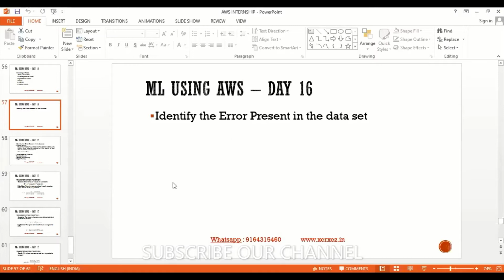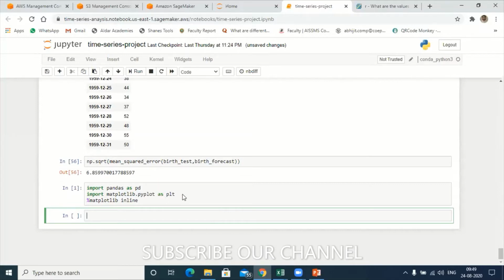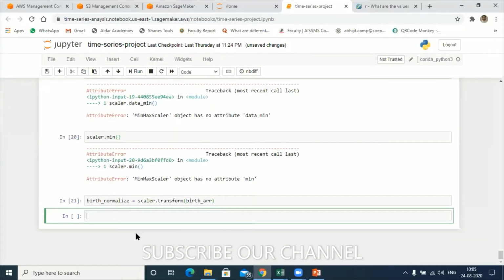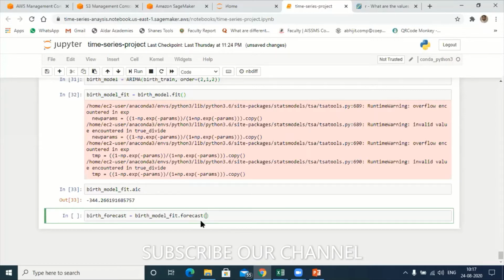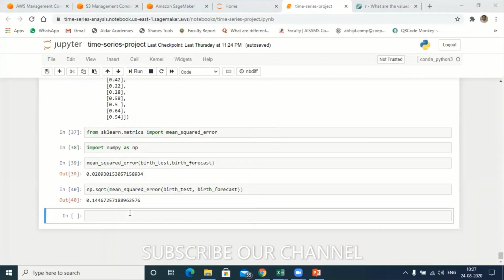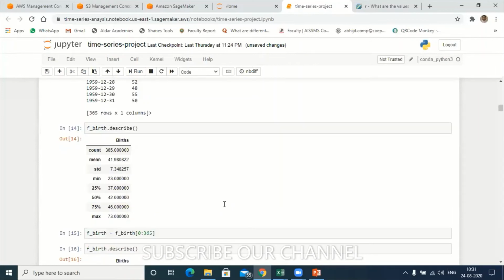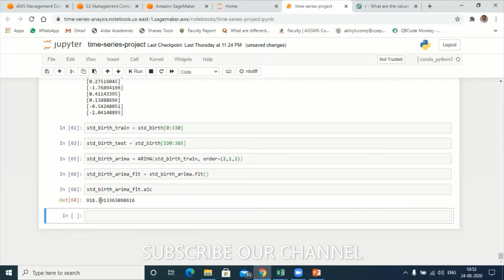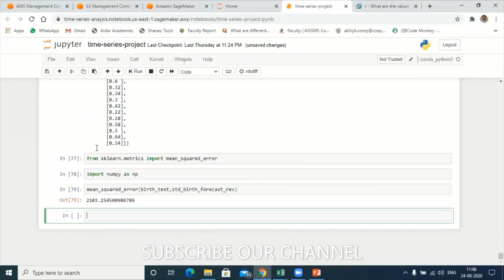MACHINE LEARNING USING AWS - DAY 17 - PROJECT PART 2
Greeting from XERXEZ IT TRAINING AND PROJECTS
In this session, we have demonstrated half part of Project 5 - Timeseries Forecast of Total Number of female birth in California region

We offer the following service
1. Training and Workshops.
2. Students Final Year Project and Paper Publication.
3. Plagiarism Check and Custome QR Code.
4. Internship in AWS, Tableau, RPA, and WordPress
5. Placements.